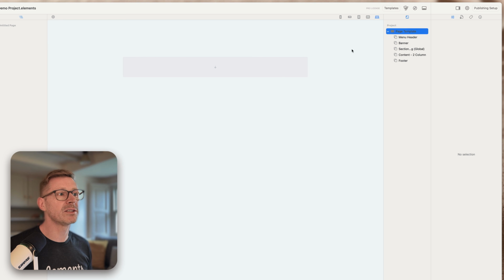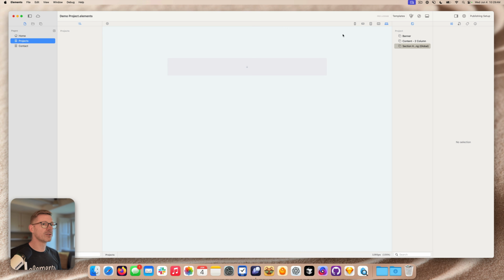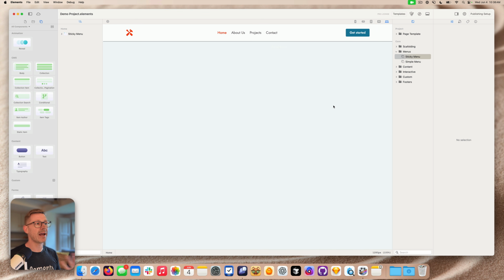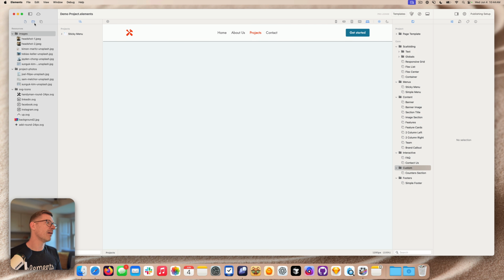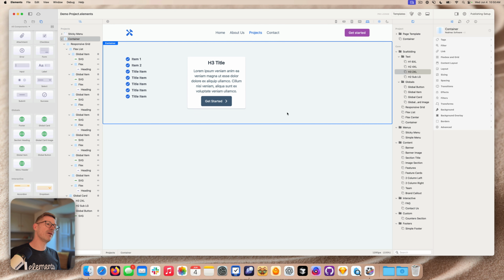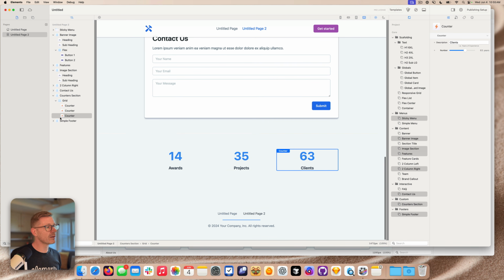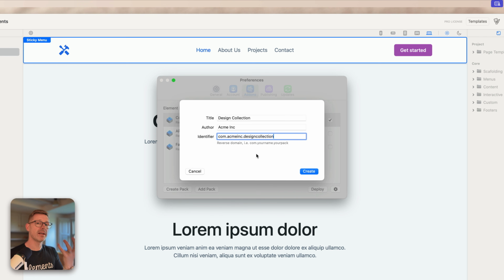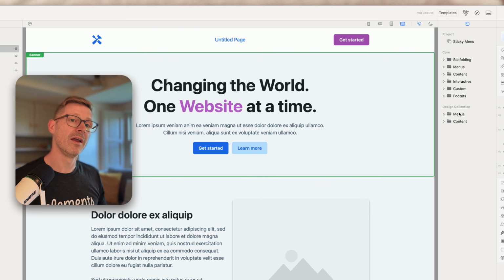Dev Diary 86 - New Templates Feature Revealed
CHAPTERS
00:15 - Intro
01:02 - Project Templates
09:03 - Built-in Core Templates
28:26 - Shared Template Packs

RapidWeaver Elements is a powerful website builder for macOS that lets you design and publish fast, modern websites, visually and with full control. Built for pros, easy for anyone.